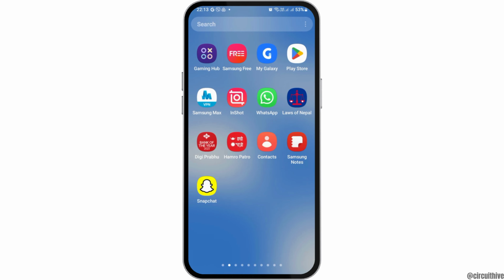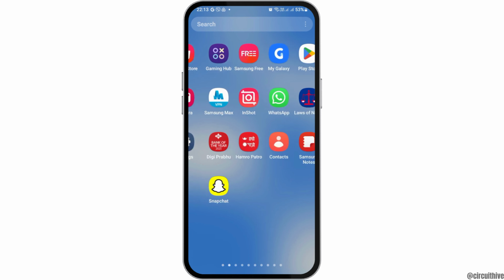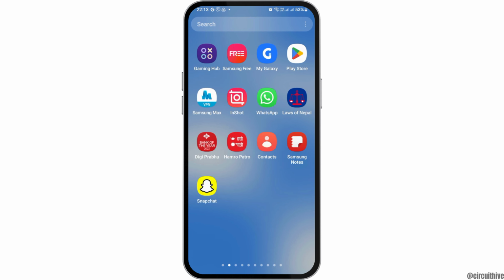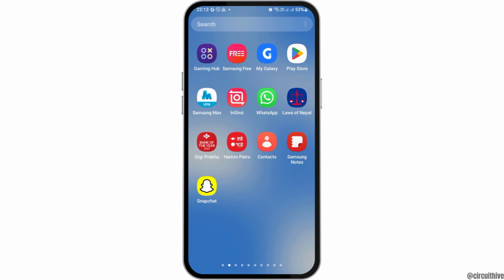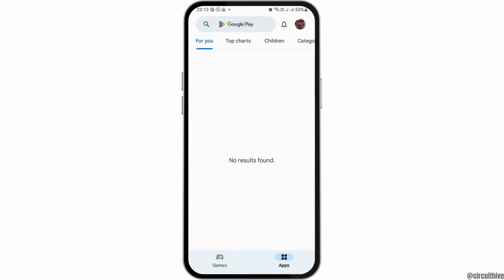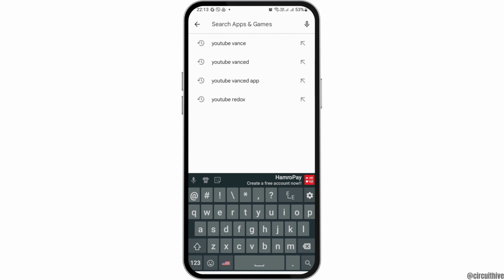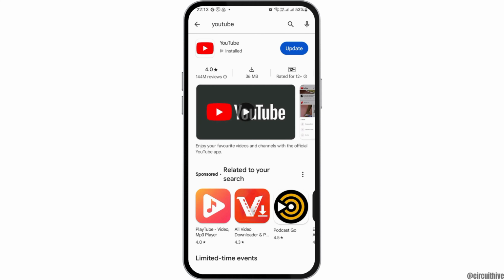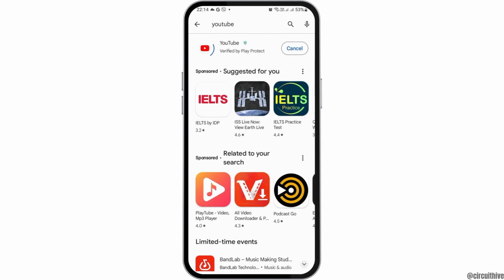How to Update YouTube on Android - Full Guide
📺🔄 How to Update YouTube on Android 2024 | Full Guide to Keeping YouTube Up-to-Date

Need to ensure you have the latest YouTube features and bug fixes on your Android device in 2024? This full guide explains how to update YouTube on Android, ensuring you have access to the latest features, enhancements, and security updates.

In this tutorial:
0:00 - Introduction
0:15 - How to Update YouTube on Android 2024 | Full Guide to Keeping YouTube Up-to-Date

Discover the simple steps to update your YouTube app on Android. This video provides clear instructions on how to check for updates in the Google Play Store and automatically update your apps for seamless YouTube streaming.

Stay current with the latest YouTube updates by following this guide on how to update YouTube on Android in 2024!